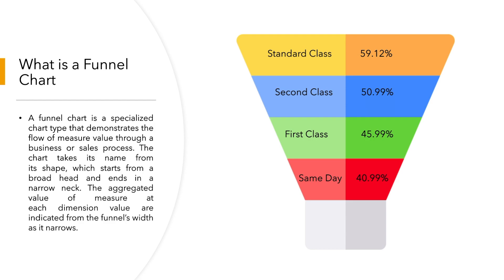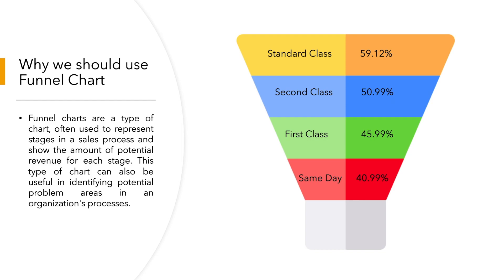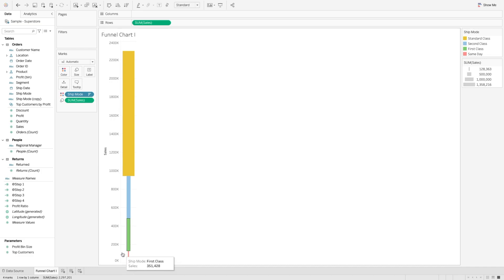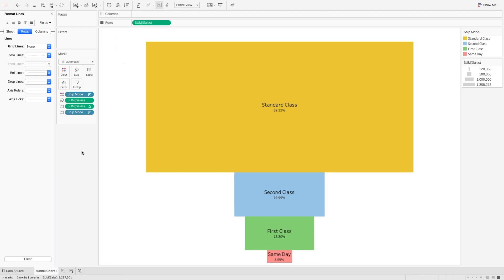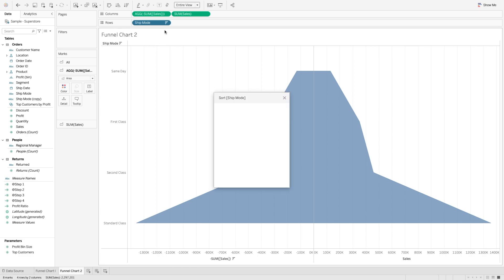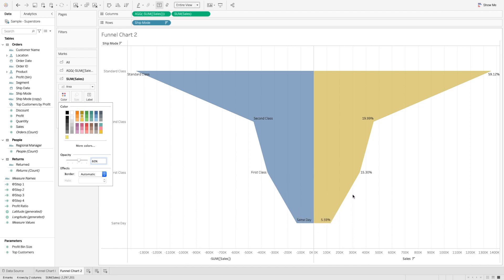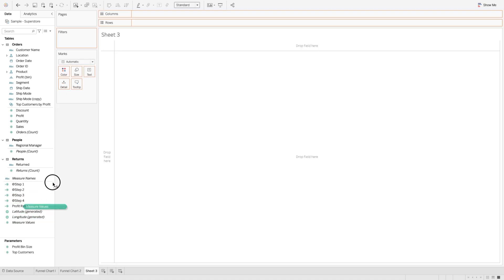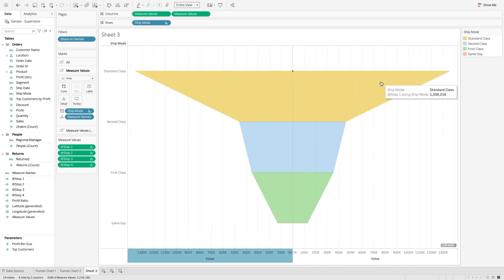How to create Funnel Chart in Tableau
In this tutorial we are going to learn two different ways to create a funnel chart in tableau.
A funnel chart is a specialised chart type that demonstrates the flow of users through a business or sales process. The chart takes its name from its shape, which starts from a broad head and ends in a narrow neck. The number of users at each stage of the process are indicated from the funnel’s width as it narrows.

When you should use a funnel chart?
Funnel charts are most often seen in business or sales contexts, where we need to track how a starting set of visitors or users drop out of a process or flow. This chart type shows how the starting whole breaks down into progressive parts.

📚 SQL

📚 DATA ENGINEERING

📚 SOFTWARE ENGINEERING

🎙️ Audio

⏱ TIMESTAMPS